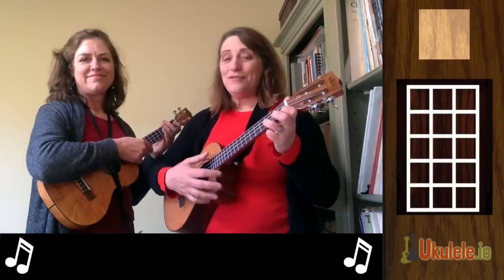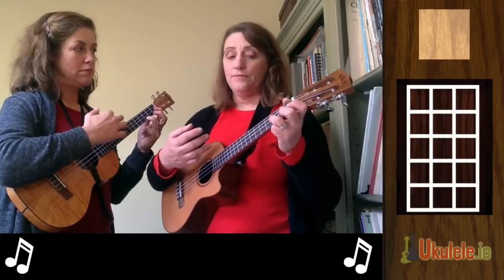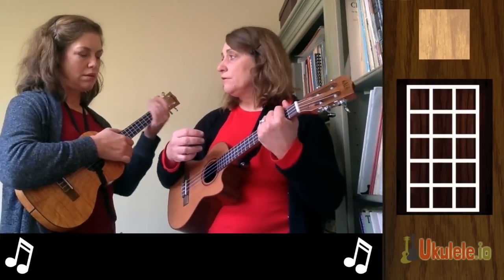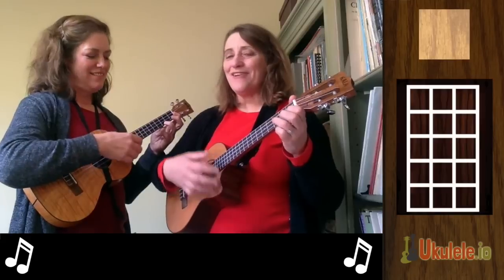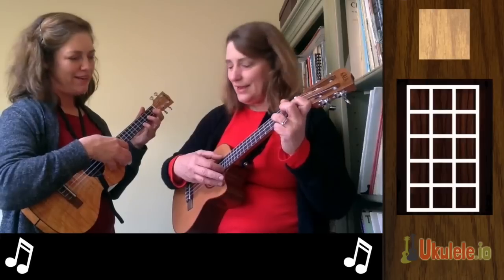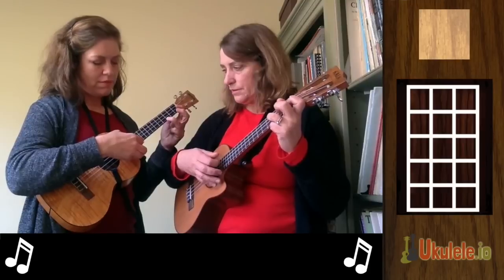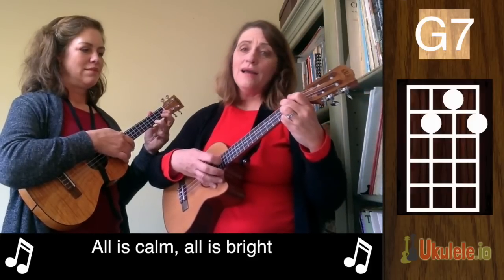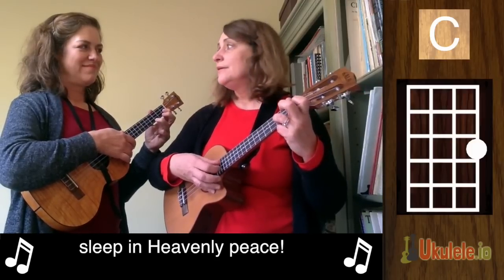How to Play Silent Night - Easy Ukulele Tutorial for Beginners - Ukulele Sisters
On this video "how to play Silent Night on ukulele", you can learn a new strum for 3/4 or Waltz time:  down, down, up, down! And you can also learn how to fingerpick your accompaniment in 3/4 time.

The chords of this song are very simple (only C F and G7), but it's in 3/4 time which can feel a little confusing.

How to Play Silent Night Ukulele Tutorial for Beginners

21 EASY UKULELE SONGS FOR CHRISTMAS to get your copy of "21 Easy Ukulele Songs for Christmas"!

LEARN UKULELE THE EASY WAY with "21 Songs in 6 Days".